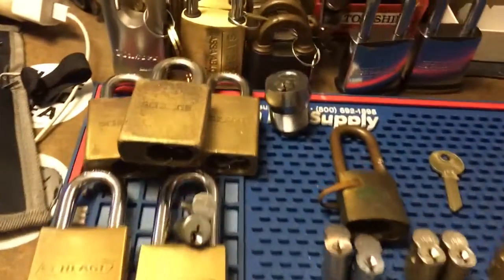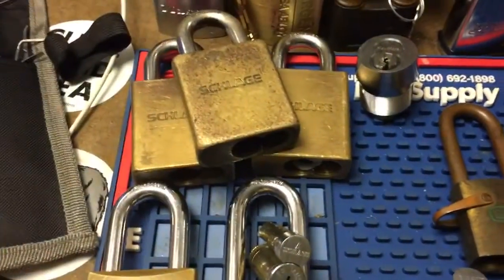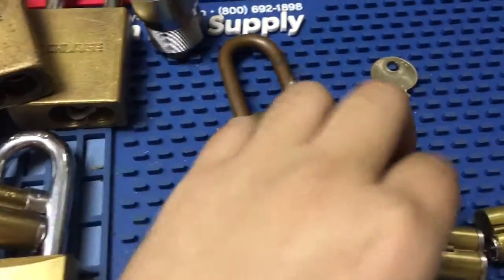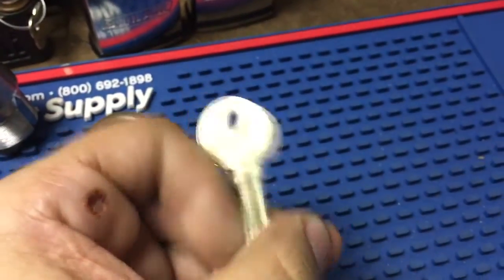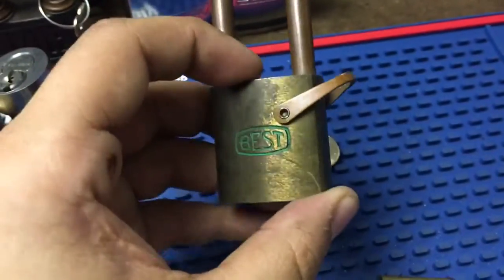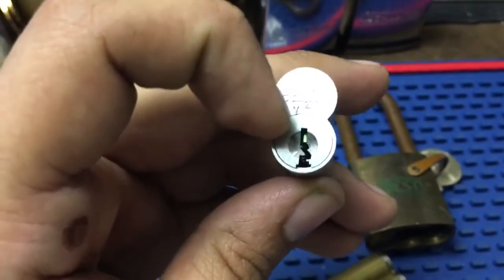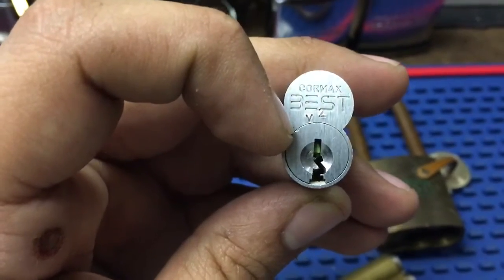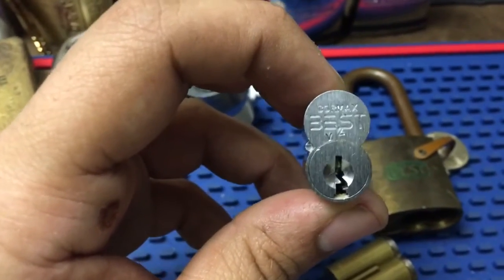February locks 2